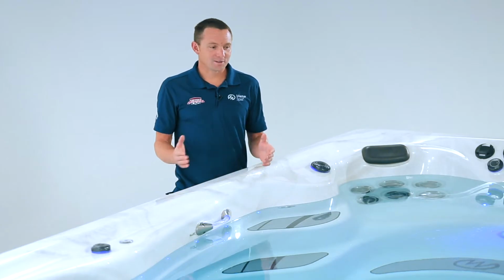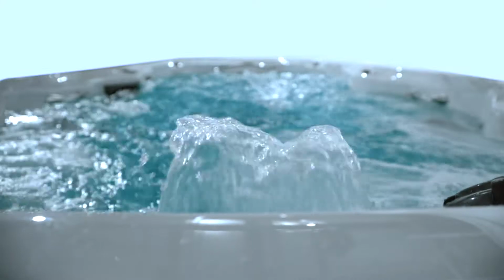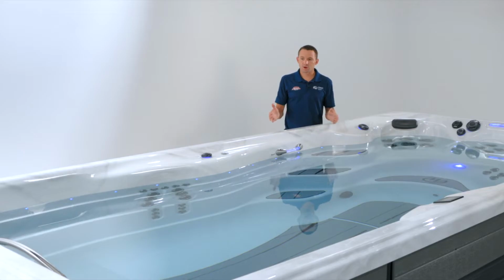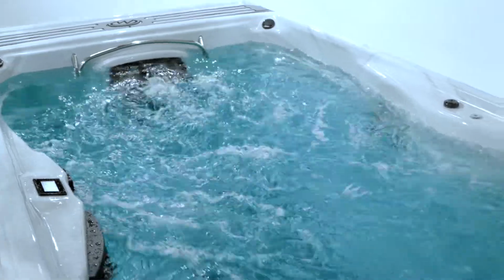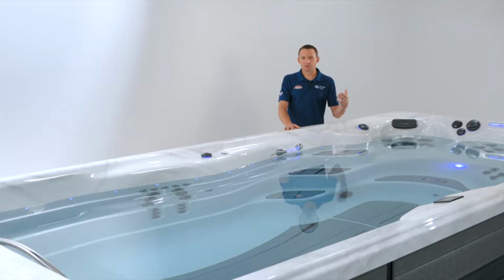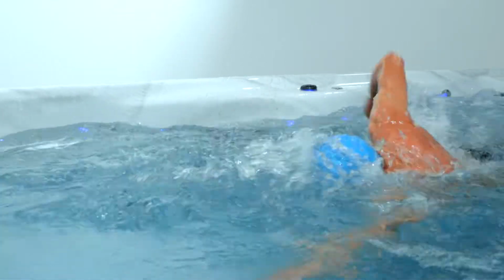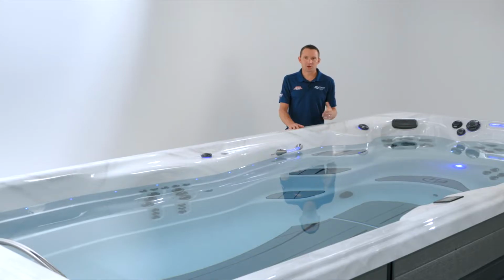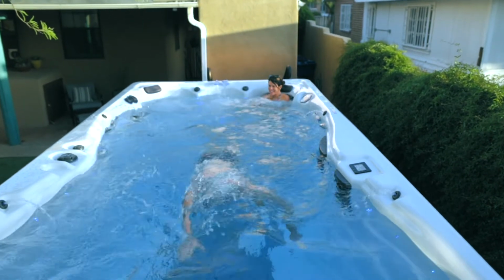In the water with Ben Hoffman: The all new H2X Challenger Pro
“This brand new model is a big step forward in terms of the pace that it produces while still maintaining a really incredible smooth swim experience.”

An ideal training partner for competitive age group athletes and pros, the H2X Challenger 18 Pro swim spa is designed to help them maximize efficiency and performance.

In this video, professional triathlete Ben Hoffman shares his first impressions of this new swim spa from Master Spas.

• Smooth, wide current made it easy to find the swim channel
• Less turbulence
• The power allows Hoffman to push the pace and get in a quality workout
• Maximizes time and streamlines training
• Offers space for family time

The unique design of the H2X Challenger 18 Pro allows for 60% more water flow than other Challenger models. And without air, the swim spa offers a superior swim experience.

Among the features of the H2X Challenger 18 Pro:

6 airless VIP jets
3 swim pumps
Deep, wide water current
StressRelief Neck and Shoulder Seat
Xtreme Therapy Cove